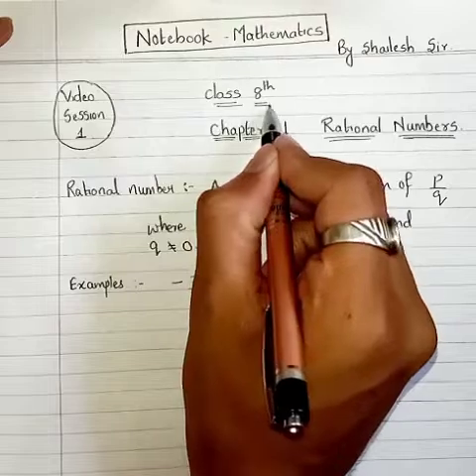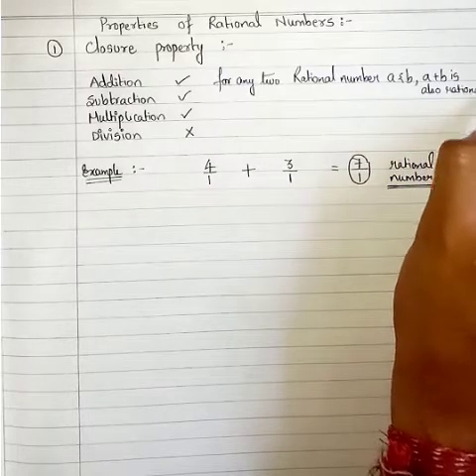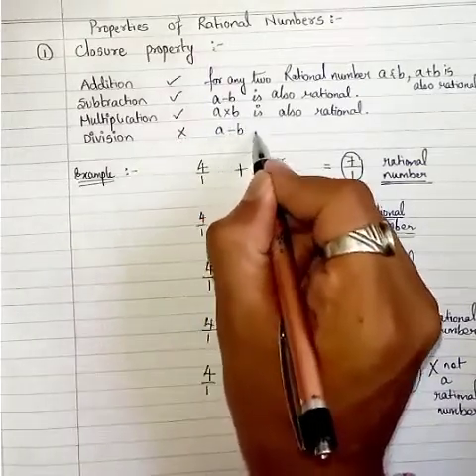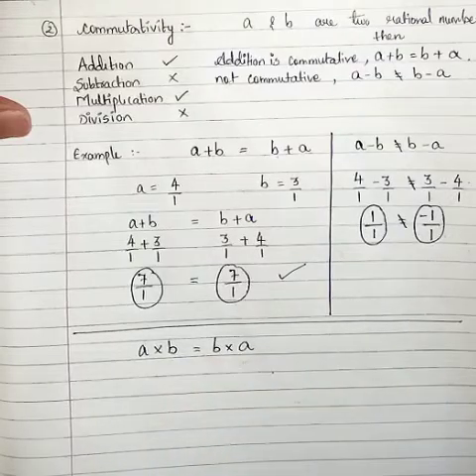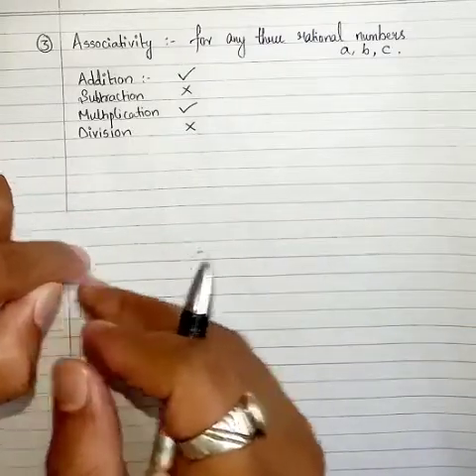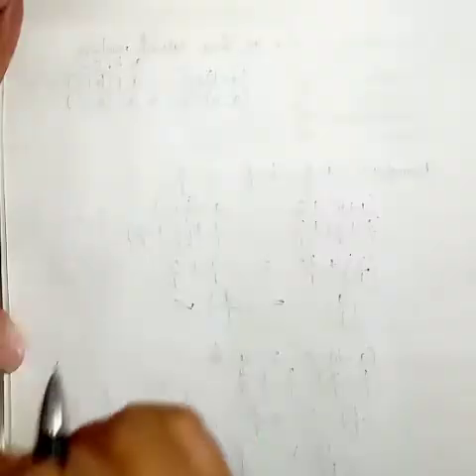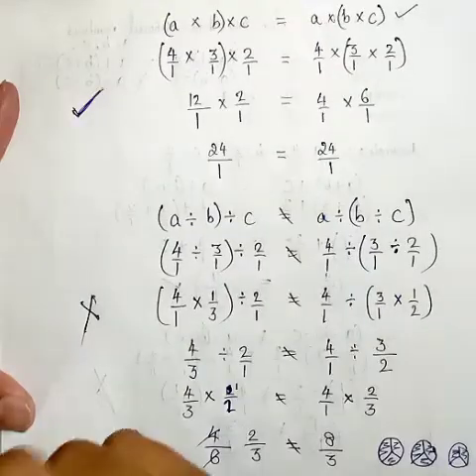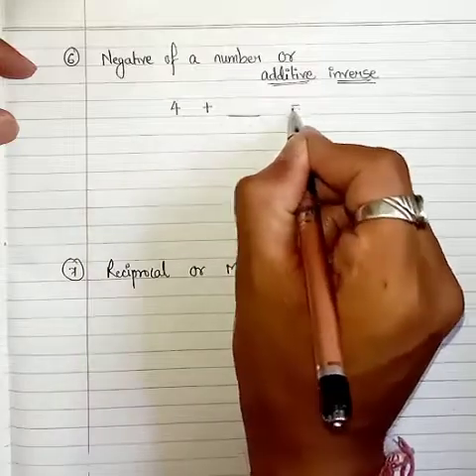Class 8 chapter 1 Rational Numbers Video 1 Notebook mathematics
Notebook Mathematics and Notebook Science are Concept learning, it also contains worksheet based on contents of concept taught, and include thorough teaching of Mathematics and Science of 8th, 9th and 10th standard students.

This is First video of chapter 1 Rational Numbers of class 8th.